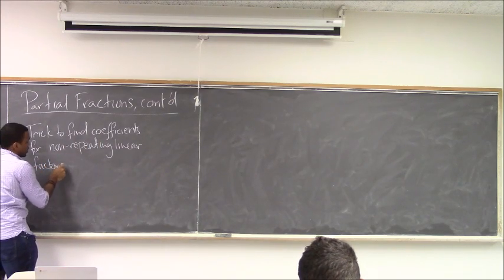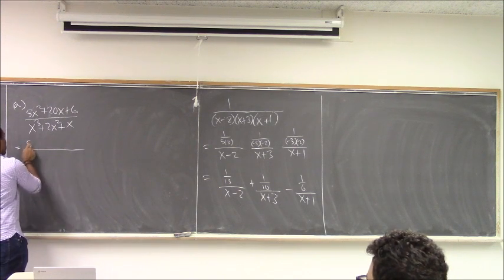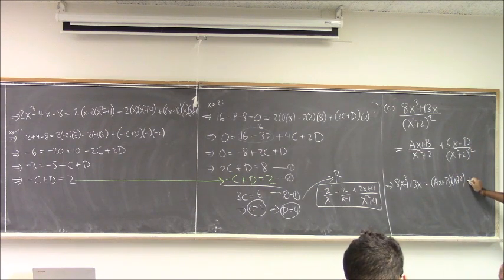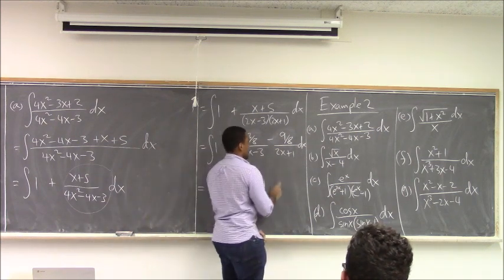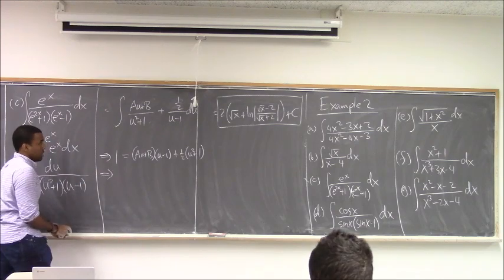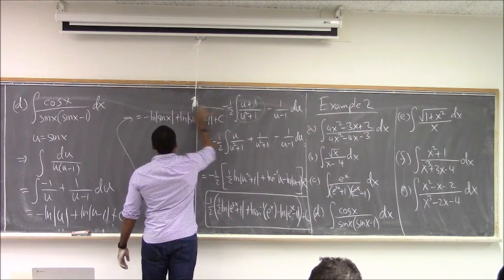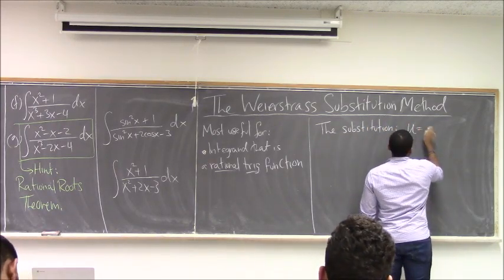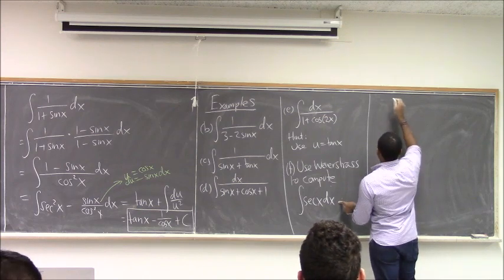Math 212 RS2 Lecture 5 - Partial Fractions cont'd; The Cover Up Method; The Weierstrass Substitution